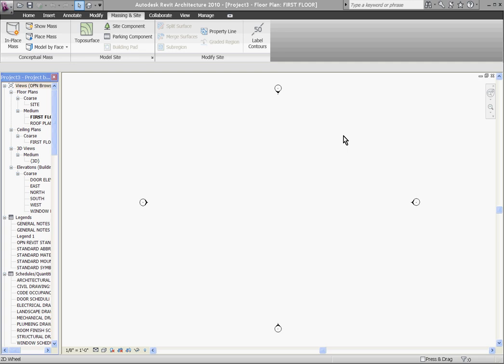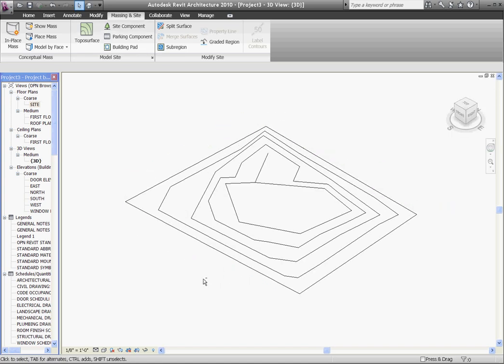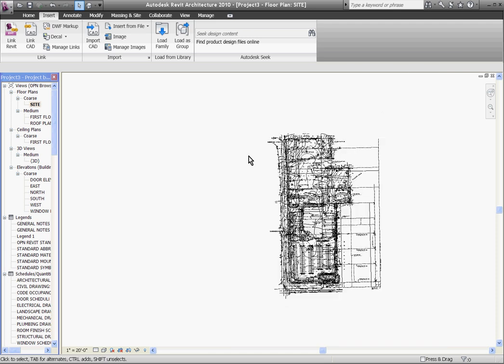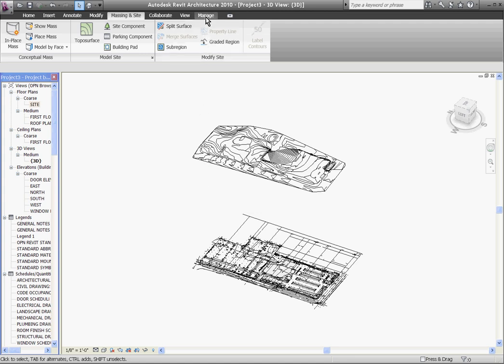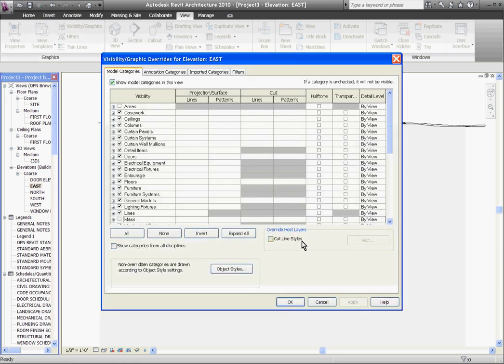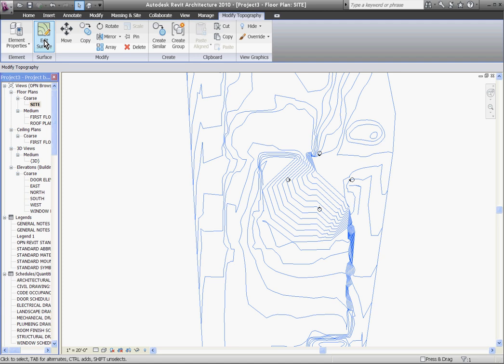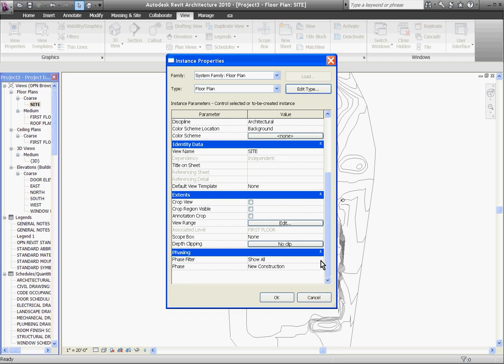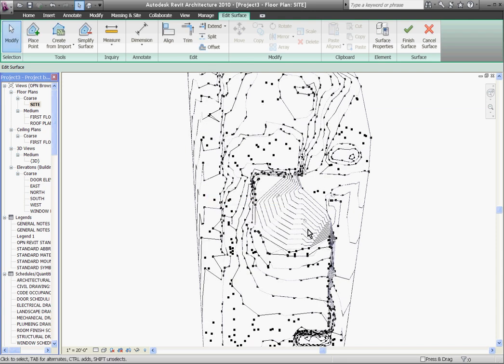Easy Revit (2010) - 32.1 - Topography (Part One)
Walk through of an entire project step by step. This video:  Create a topo from scratch or import from an autocad file.  Begin setting up an existing topo and modify it.  (continues to part 2)